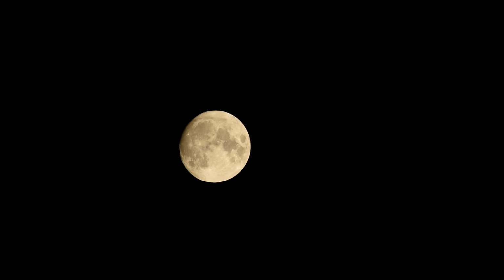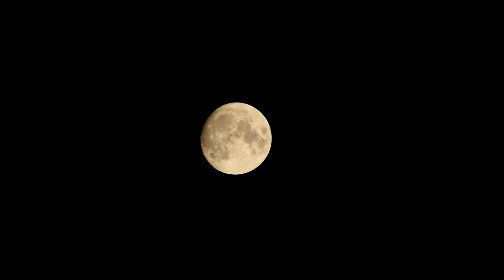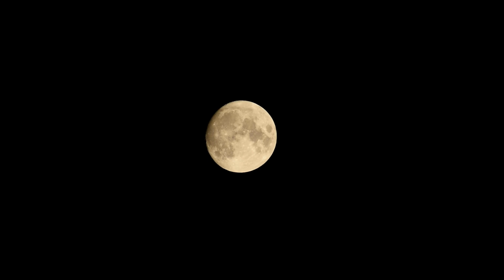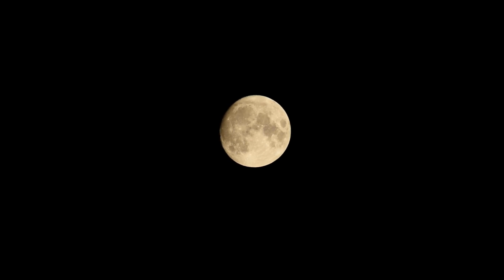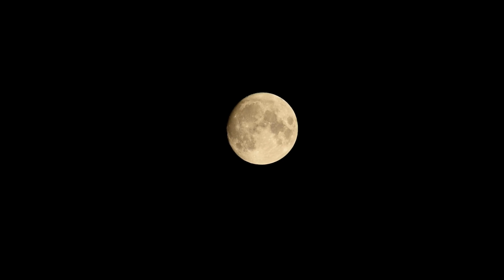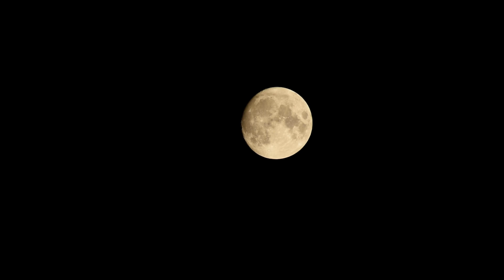Almost Full Harvest Moon Filmed With Tamron SP 200-500mm f5.6 Zoom Lens September 8 2022 RME 9219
Almost Full Harvest Moon Filmed With Tamron SP 200-500mm f5.6 Zoom Lens September 8 2022